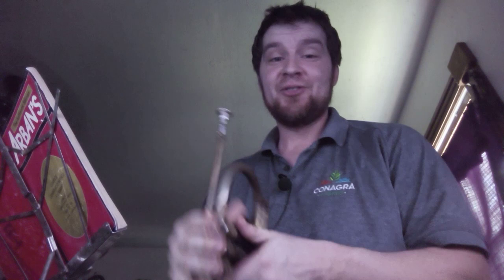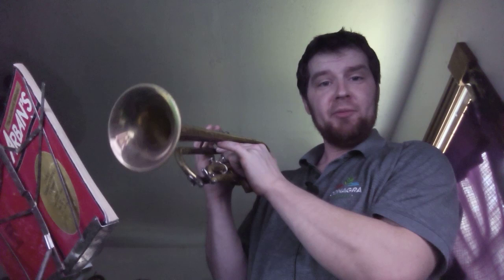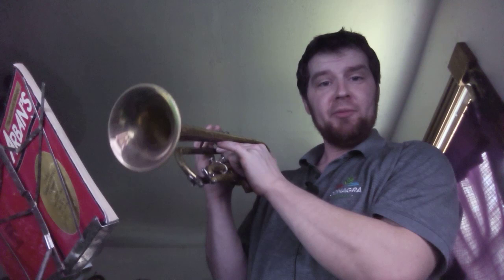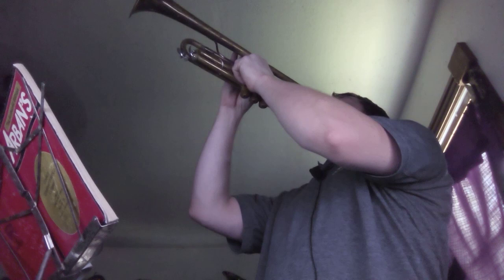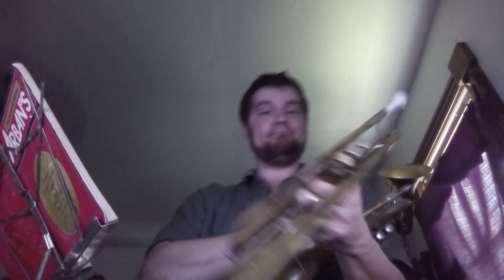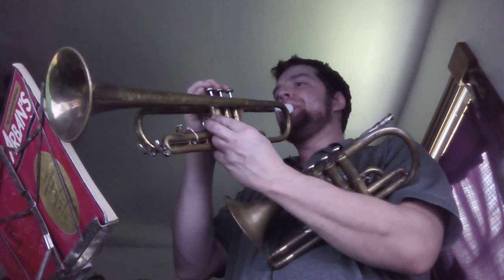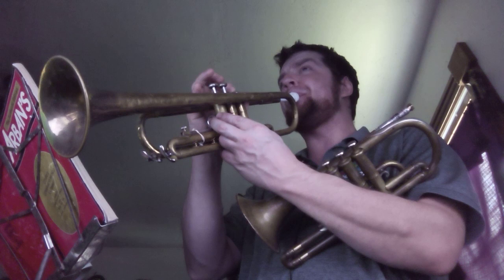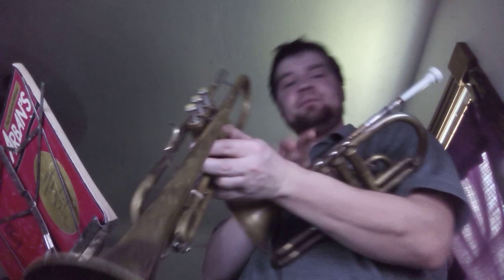1800s? A. Stark Cornet (w/ short-action valves) - Also proof that Cornet = Trumpet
Ready to get owned by the power of this mega old Cornet? It has valves that would be really fast if they weren't over 100 years old. It has a .468" bore that would feel really free blowing if it wasn't preceded by a straw of a leadpipe and mouthpiece with a pinhole for a throat. Most importantly, it has a shepherd's crook bell giving it a debatably different sound and a style that stopped being cool 90+ years ago. Also, I stack a bunch of adapters together to form a cylindrical leadpipe for a Trumpet mouthpiece and convert it into a much better instrument.

Bell is marked:
A. STARK
Fabrkt
BERNE

~4.75" bell
468" bore
Bb Leadpipe (A=440)
short-shank cornet receiver (8.4mm shank)